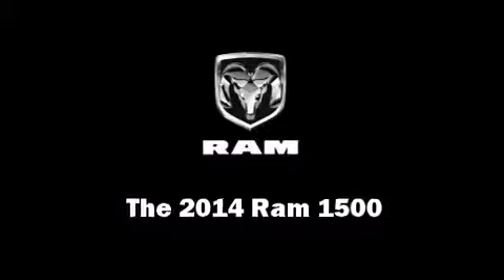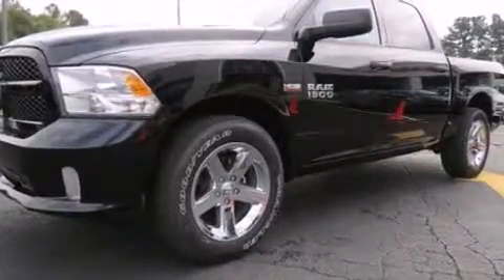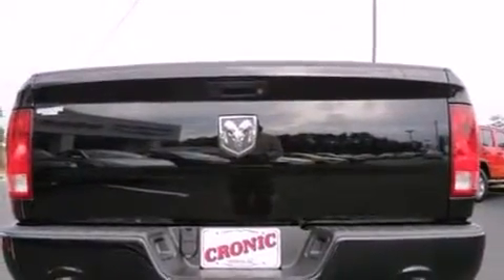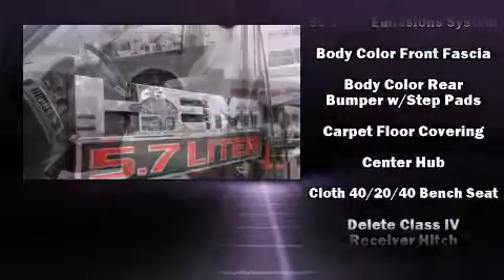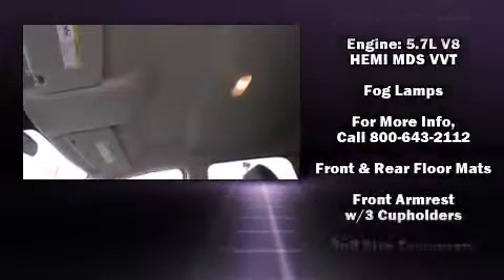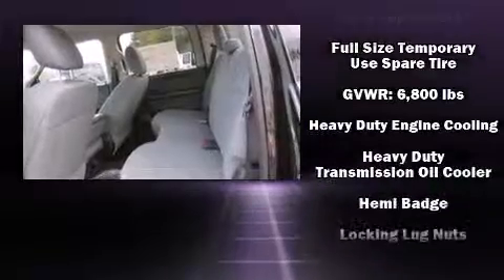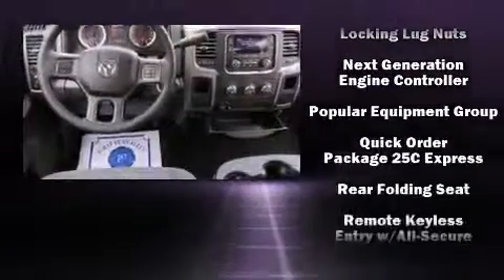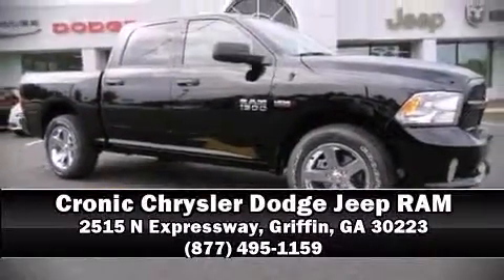2014 Ram 1500 ST Express in Griffin, GA 30223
Take command of the road in the 2014 Ram 1500. It features an automatic transmission, rear-wheel drive, and a powerful 8 cylinder engine. This model accommodates 6 passengers comfortably, and provides features such as: a rear step bumper, a front bench seat, air conditioning, cruise control, a trailer hitch, a bedliner, and 1-touch window functionality. Passenger security is always assured thanks to various safety features, such as: head curtain airbags, front SIDE impact airbags, traction control, a panic alarm, and 4 wheel disc brakes with ABS. Brake assist technology provides extra pressure when applying the brakes. Our knowledgeable sales staff is available to answer any questions that you might have. We are here to help you.